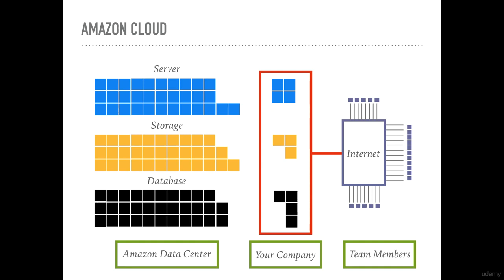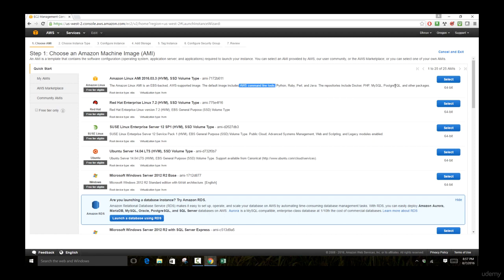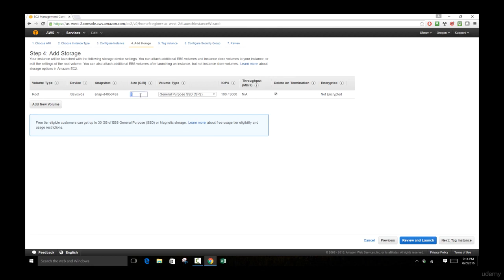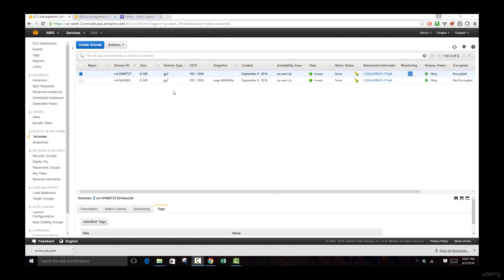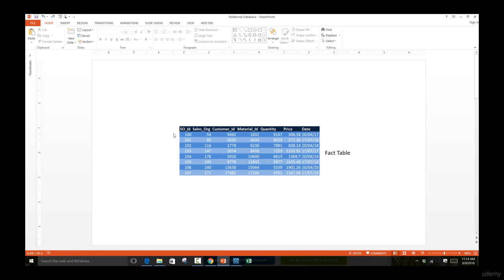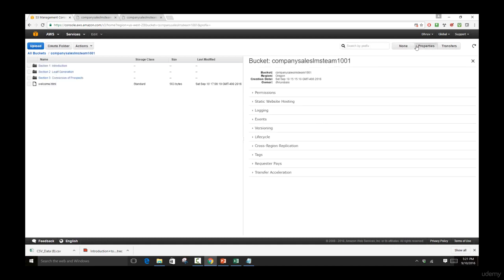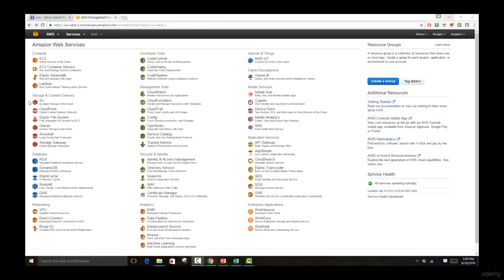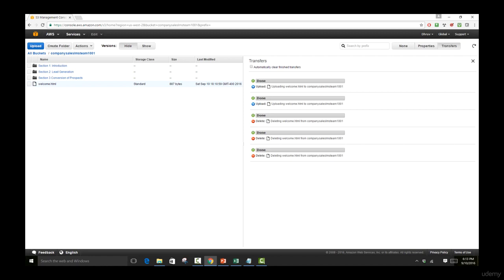AMAZON WEB SERVICES FULL COURSE FOR BEGINNERS 2022 AWS FULL COURSE FOR BEGINNERS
AMAZON WEB SERVICES FULL COURSE FOR BEGINNERS 2022   AWS FULL COURSE FOR BEGINNER